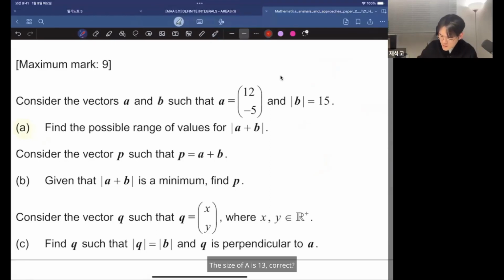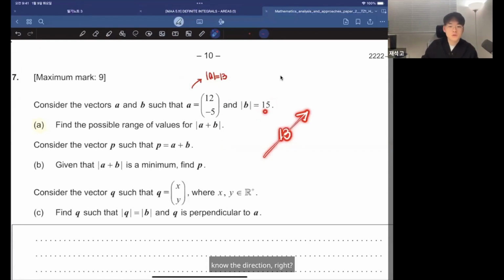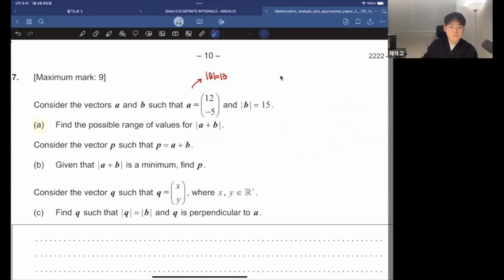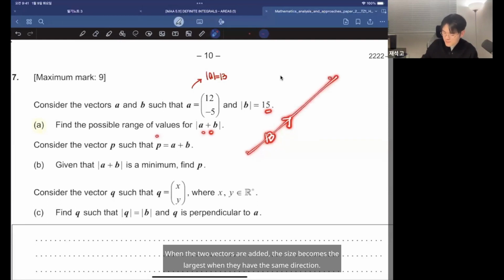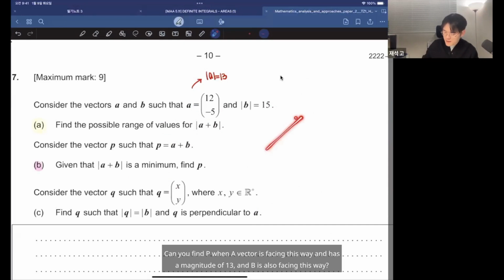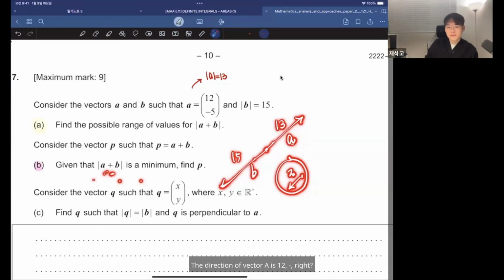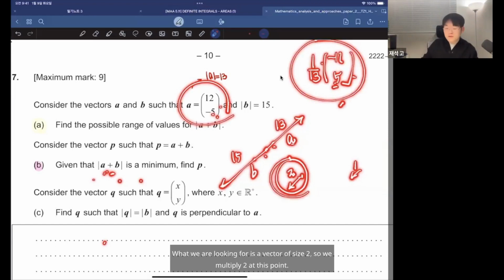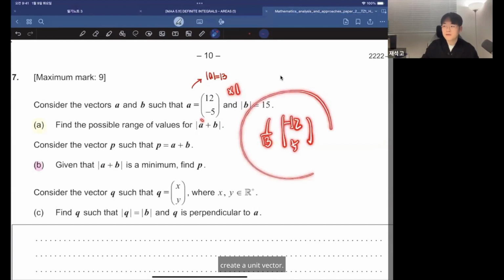[IB MATH AA HL] [2022/MAY/TZ1/P2/Q7] (eng)